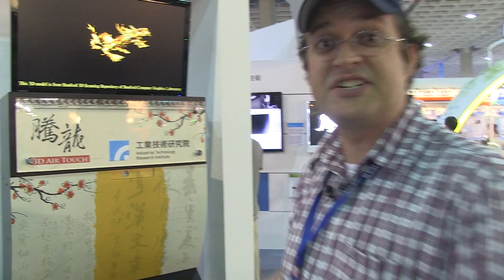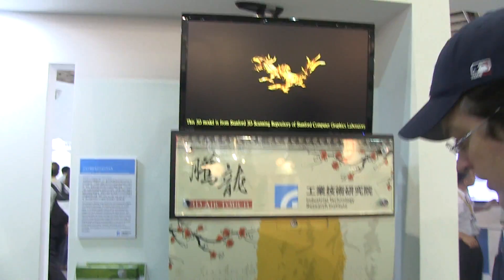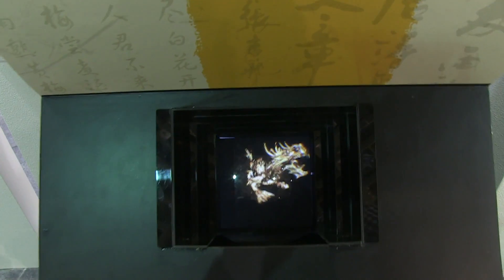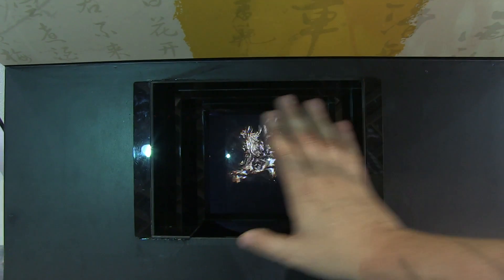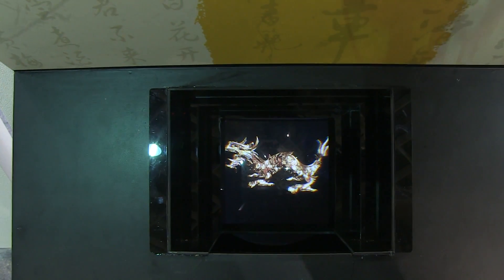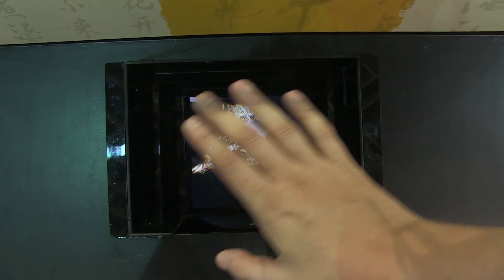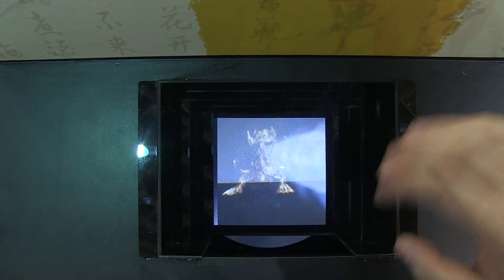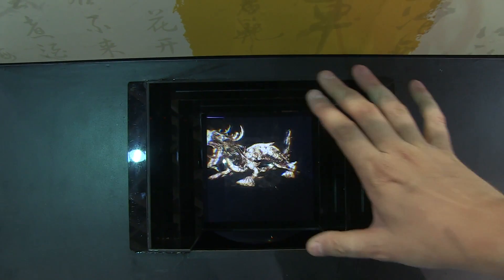Floating Image Interactive 3D Technology by ITRI at Display Taiwan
ITRI's 3D Air Station - During the Display Taiwan show we watched the 3D Air Touch ITRI station with the wave of a hand, getting a closer view into the future.